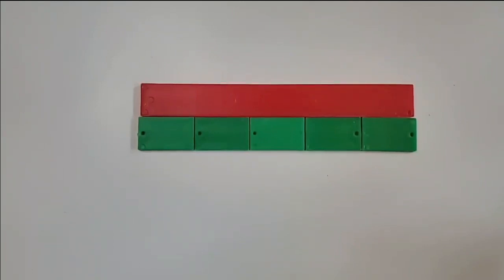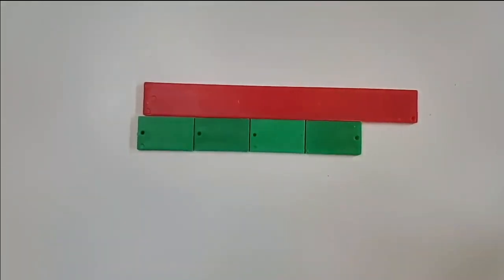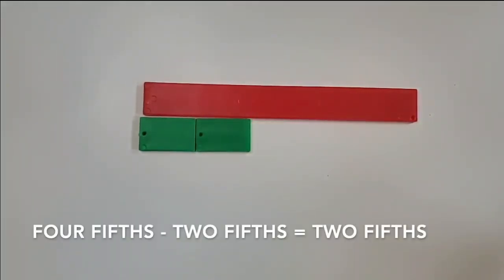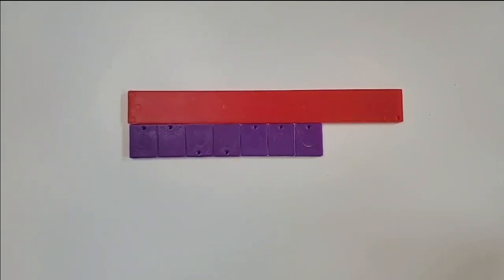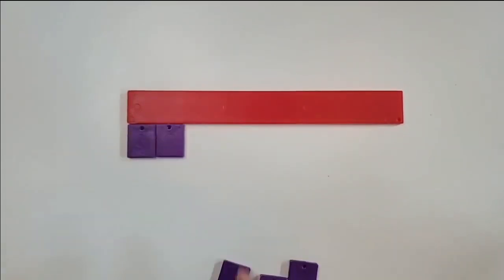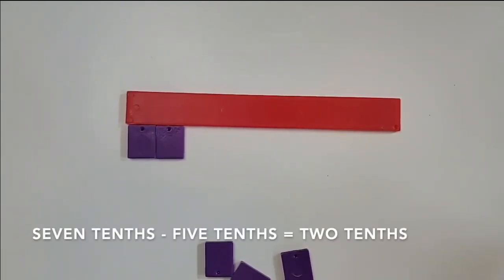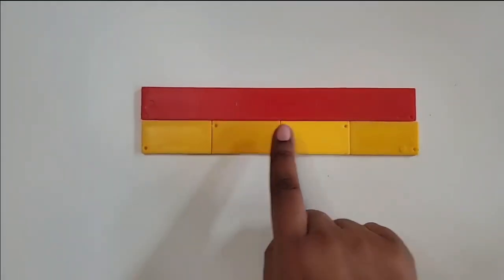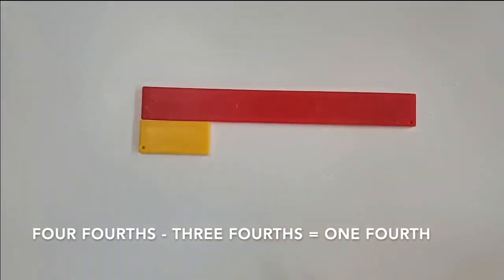How to Subtract Fractions with the Same Denominators | Fraction Tiles | Teaching Elementary Math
In this video, learn how to subtract fractions same denominators using fraction tile or bar manipulatives.

Use math manipulatives, like fraction tiles or fraction bars to help build understanding with subtracting fractions that have the same denominators.

Great for students in 3rd grade, 4th grade, and 5th grade

25 Math-Themed Virtual Backgrounds for Zoom, Microsoft Teams, or Google Meets -

🖨 Printable Products

👩🏾‍💻 Digital Products

100 Questions Place Value Review - Hundreds, Tens, and Ones - PowerPoint Activity

Title:  Summer

 🙋🏾‍♀️ Say Hi!
💌 Opt-Ins/Email List